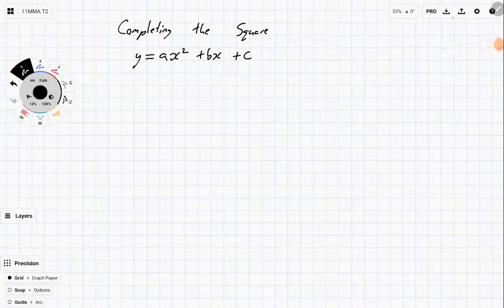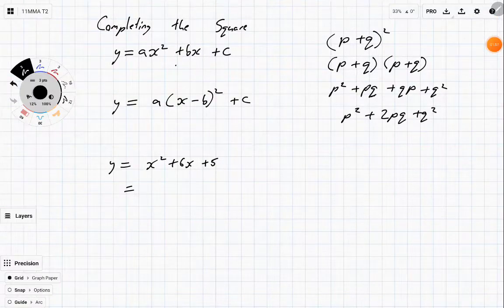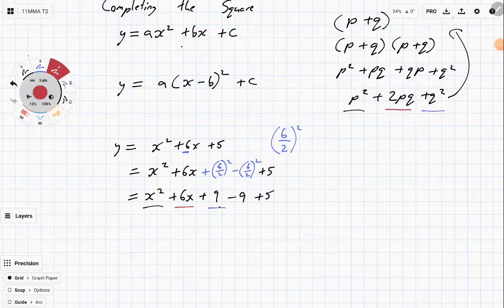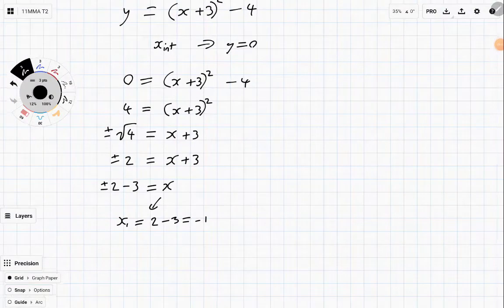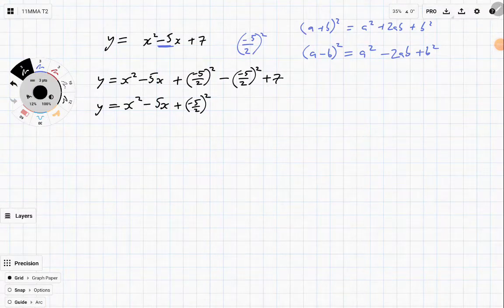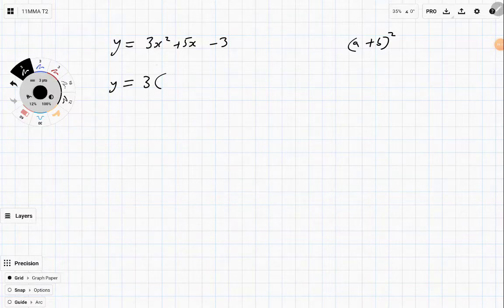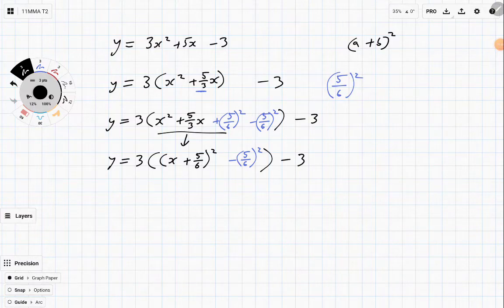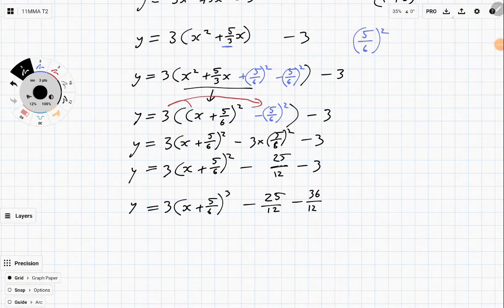Completing the Square Part 1